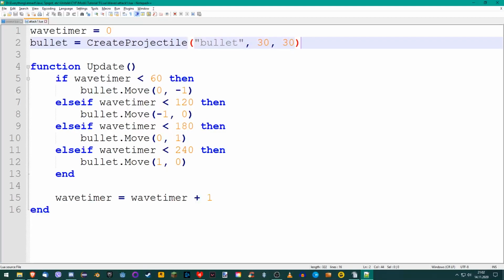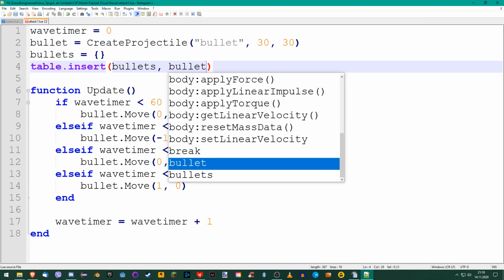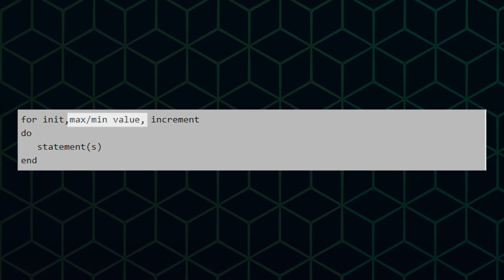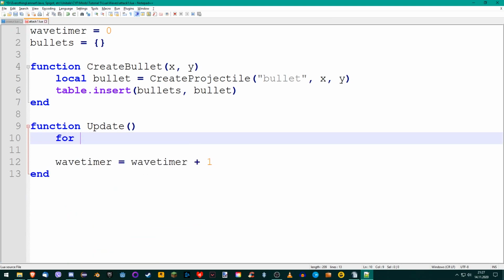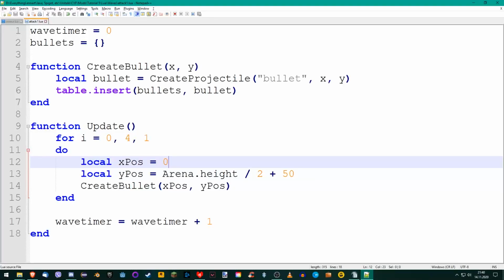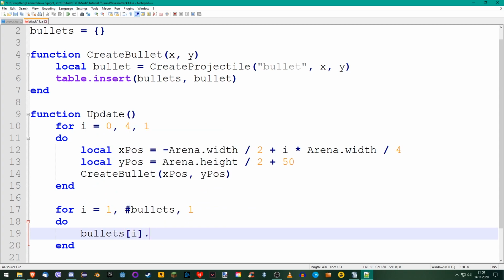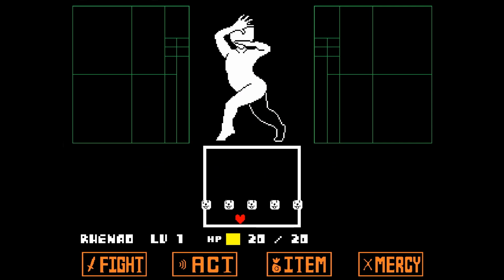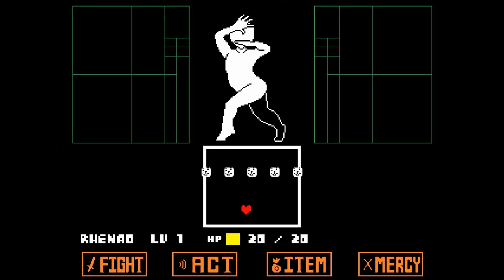Moving Multiple Bullets - Unitale Crash Course Part 5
Welcome to Part 5 of my Unitale Crash Course! In this very long tutorial, you will learn how to move multiple bullets without writing a ton of duplicate code. We will learn about loops and new ways to use tables to moov boolets! I created a few cool motion graphics for this tutorial to help you understand the abstract topic better, I hope you like them!

▶️ View and download all mods created in this series now:
🔴 Socials:

🔴 Games:

🔴 Credits:

▶️ TheCreator (Directing and Editing)
▶️ Music from Undertale
▶️ Edited Using Adobe Premiere Pro (Cutting) And Adobe After Effects (the fancy motion graphics)
🔴 Timestamps:

0:00 – Introduction
0:51 – How not to Moov Multiple Boolets
1:43 – Table Indices and the Bullet Table
2:37 – Creating the Bullet Table
3:12 – Moving a Bullet from the Table
4:04 – For Loops
6:13 – CreateBullet() Function
6:59 – Writing the Spawn For Loop
7:51 – Calculating yPos
8:46 – Calculating xPos
10:12 – Writing the Movement For Loop
11:35 – The Modulo Operator
12:13 – Using the Wavetimer to Modulate Bullet Spawns
13:22 – Removing Bullets
14:13 – Fixing Nil Value Error
15:12 - Outro